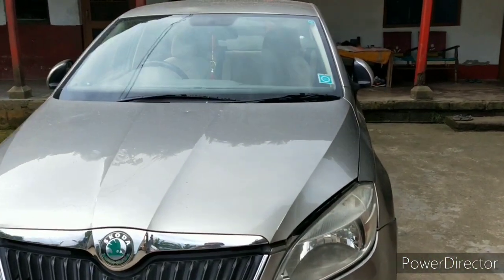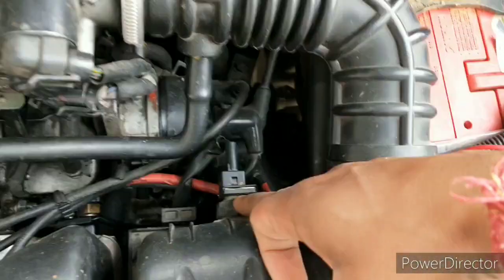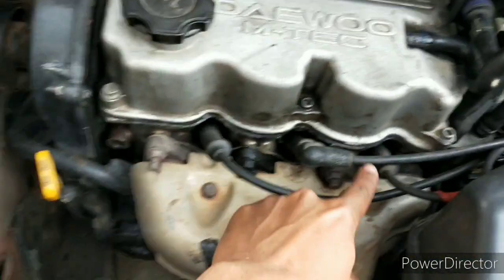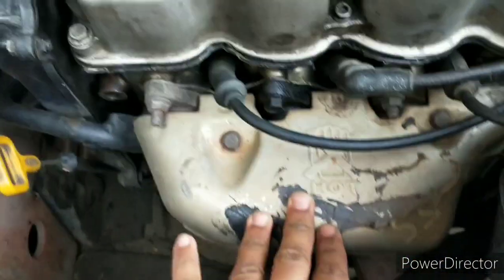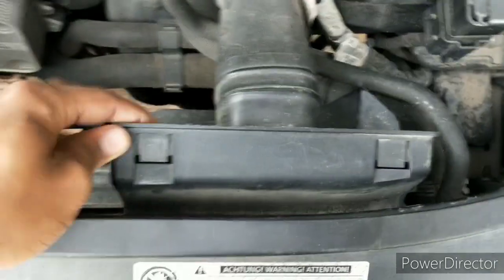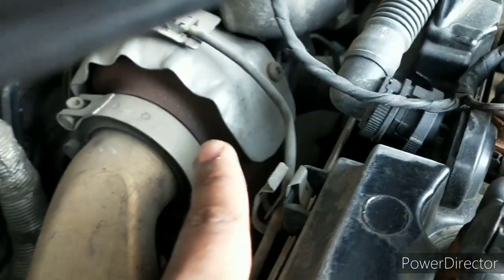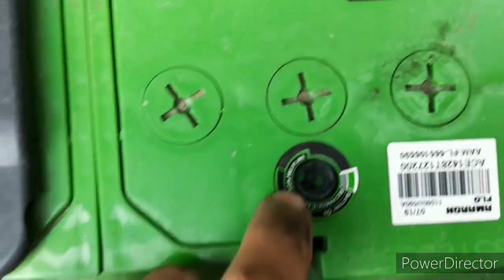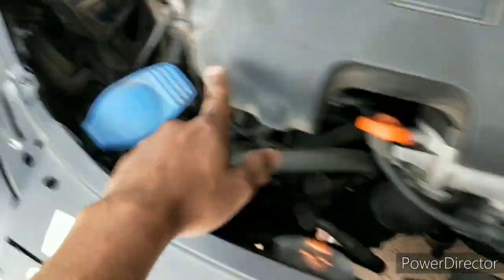What's under the Hood | Skoda Rapid TDI | Daewoo Matiz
Understand basic engine components under the hood of the car. Begin from Old to the New.